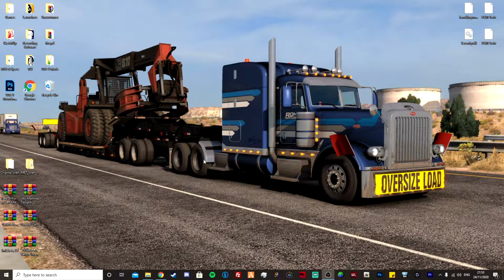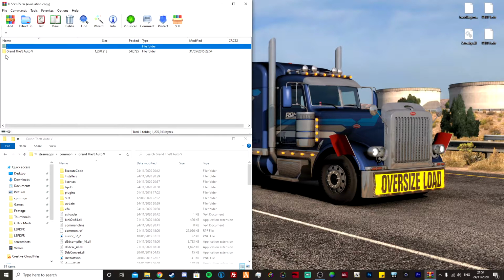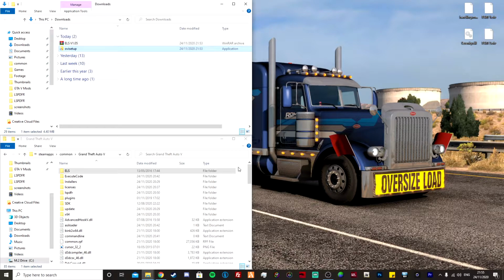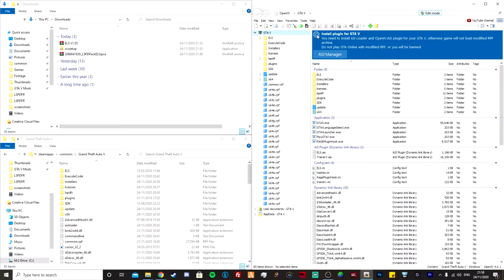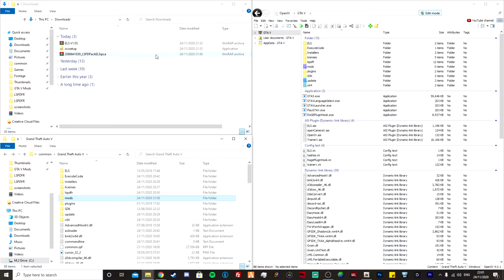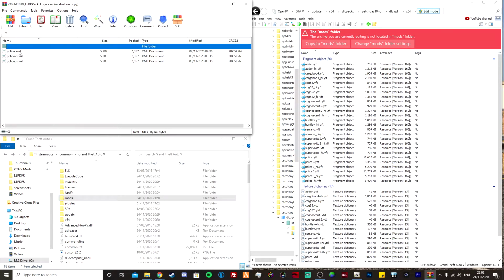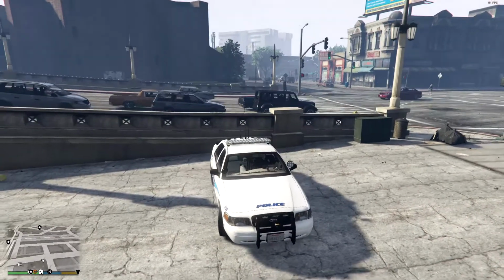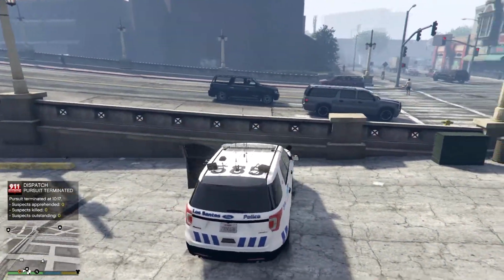How To Install ELS & ELS Cars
Outro Was Created By vipexartz